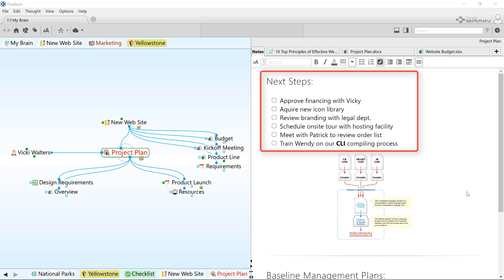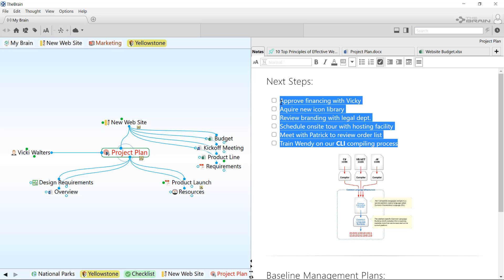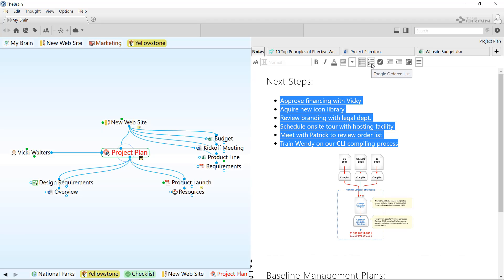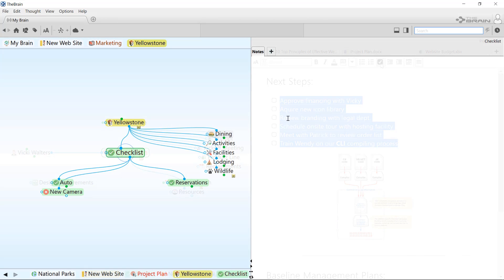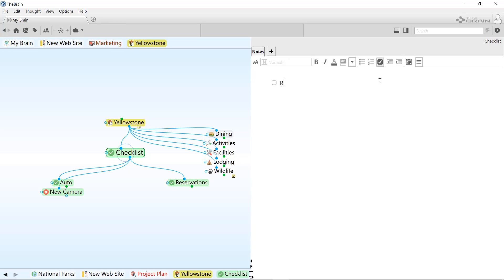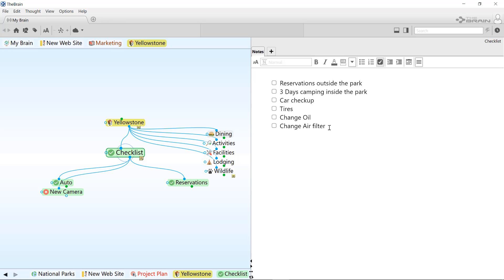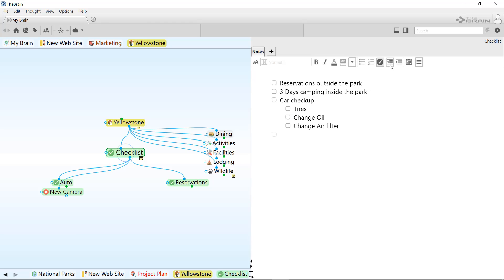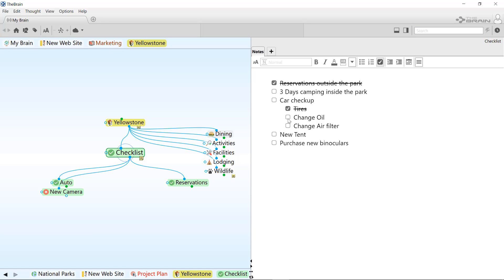TheBrain: Checkboxes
This video tutorial will demonstrate how checkboxes can be used in the notes that you create.